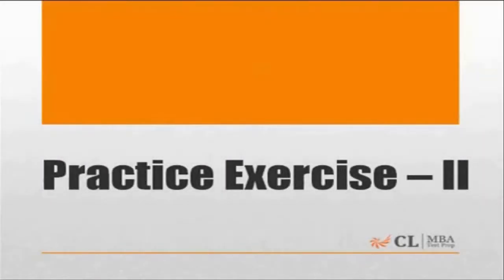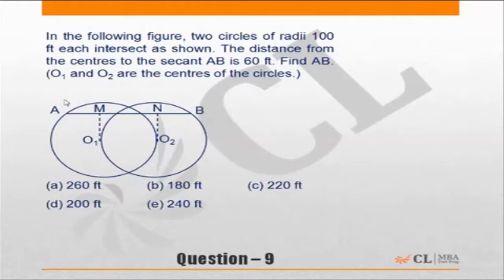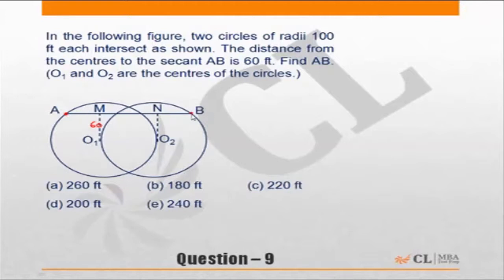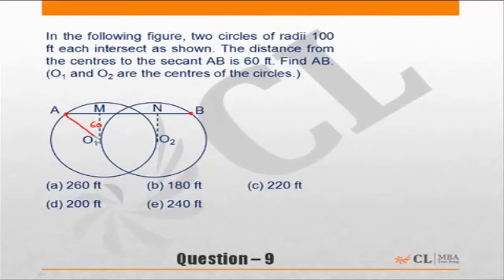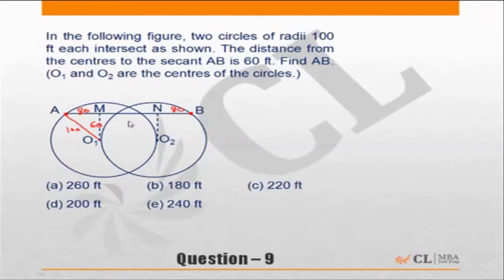Fundabook | Fundamentals of Geometry Practice Ex -2 | Question 09